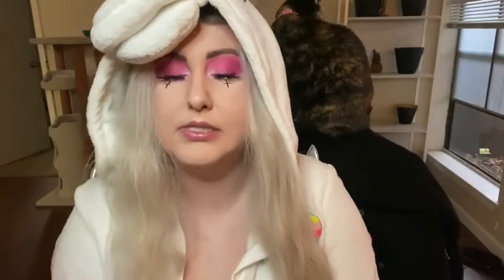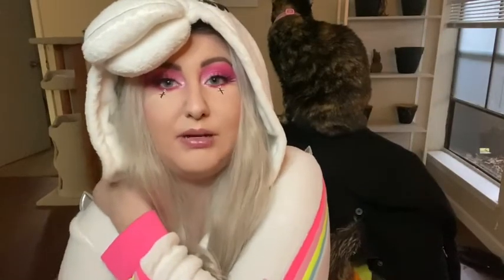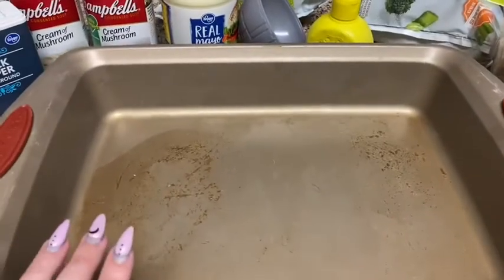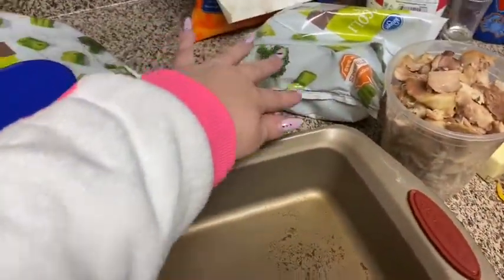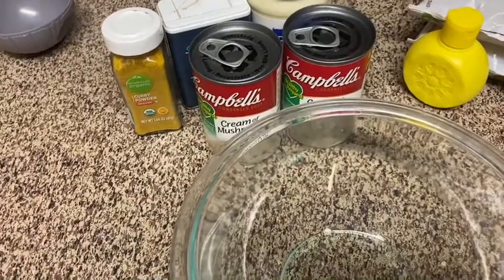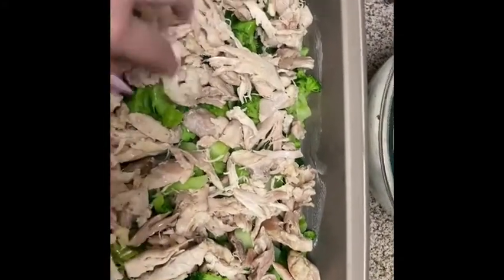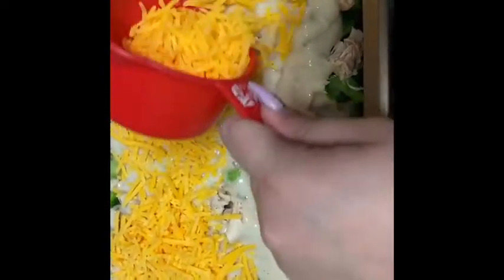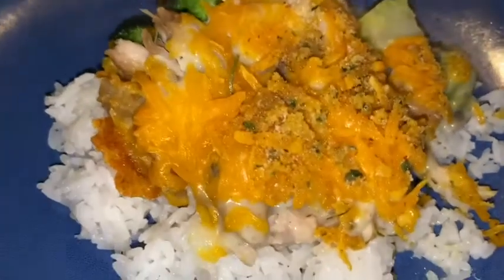My Childhood Favorite Meal!